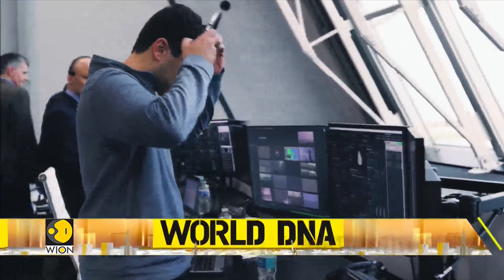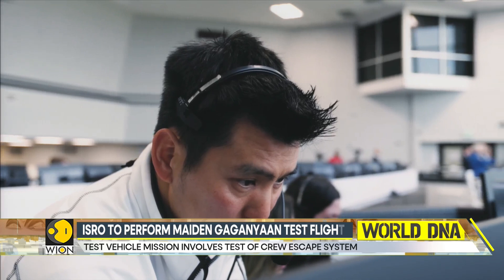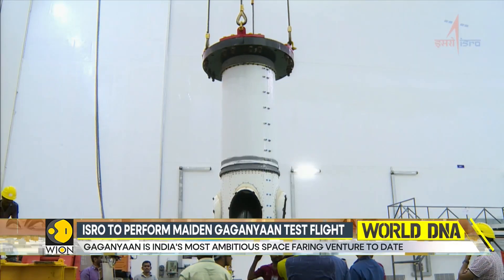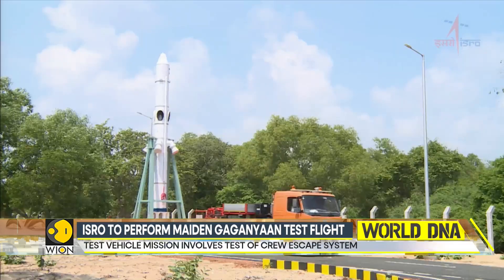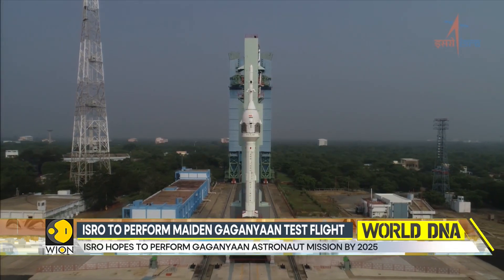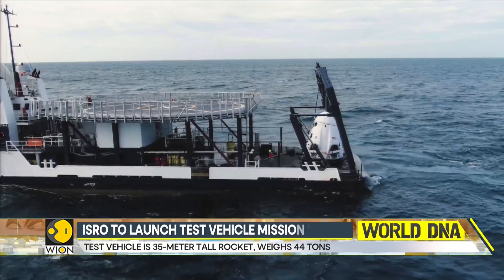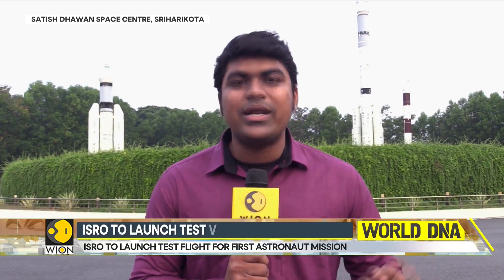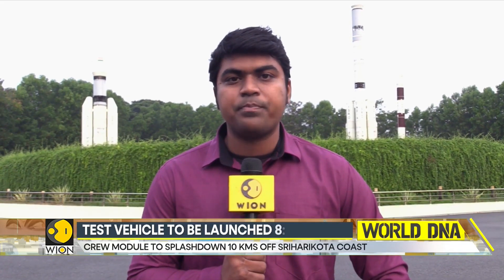Gaganyaan mission: ISRO reschedules launch of test vehicle mission by 30 minutes | WION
The first unmanned flight test designated as the test vehicle development flight mission-1 (tv-d1 flight test), is scheduled to be launched from Andhra Pradesh's Sriharikota by ISRO today at 8 am ist. The mission will test the performance of the crew escape system on the crew module of the Gaganyaan mission. Basically, it will test the safety mechanism that will allow the crew of the Gaganyaan mission to escape the spacecraft in case the mission is aborted due to a malfunction.